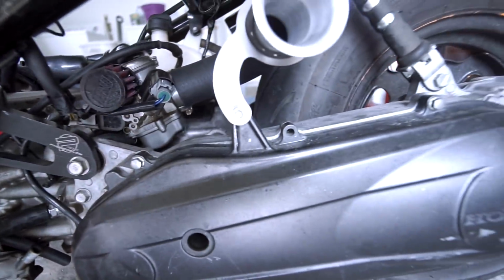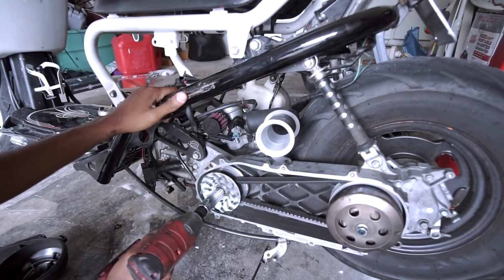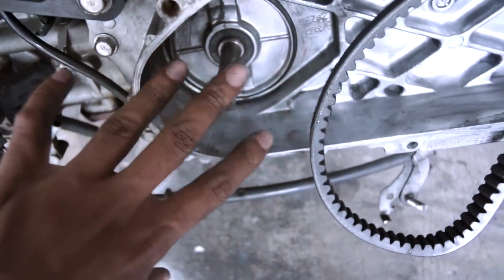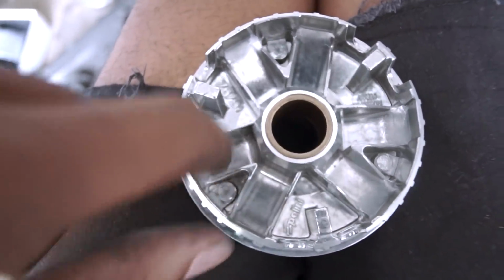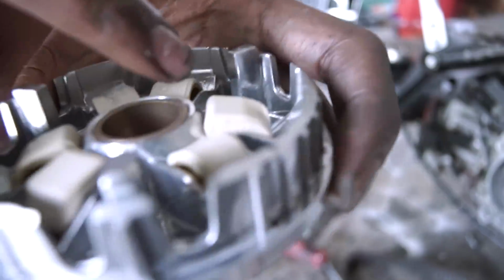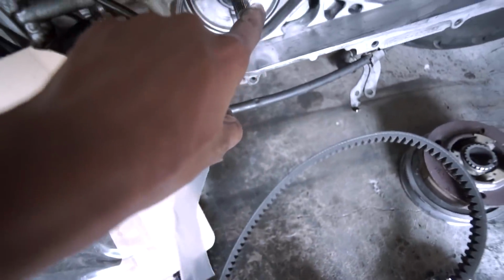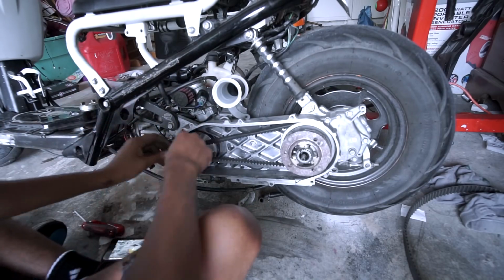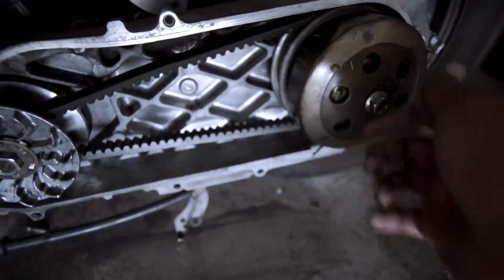PERFORMANCE VARIATOR INSTALL! - Ruckus Build [EP.4]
In today's Ruckus build video we install the Polini Hi-Speed performance variator and custom weights provided by @TheRuckShop Links down below to the ruck shop and parts!